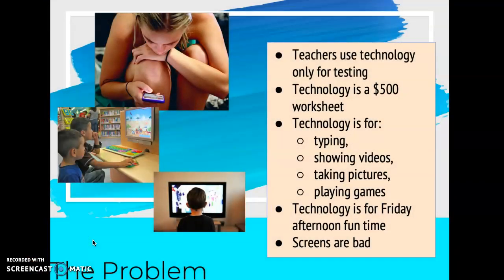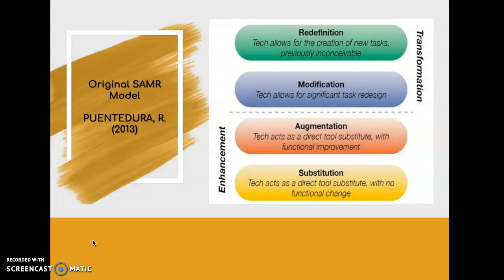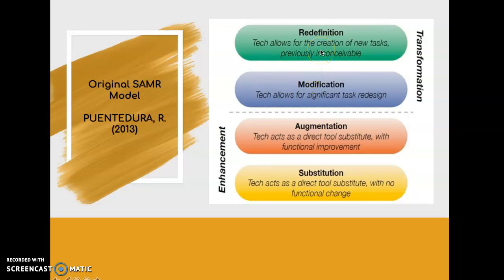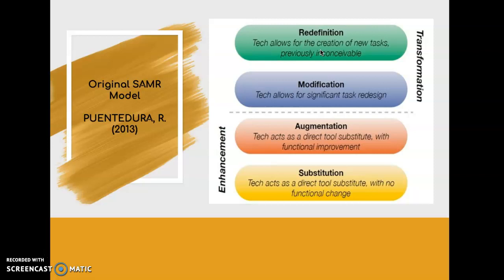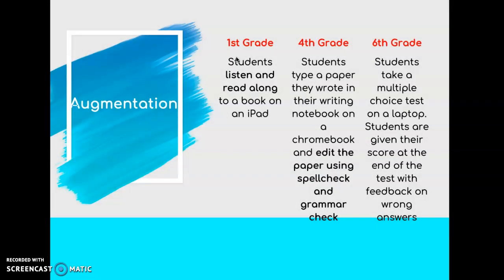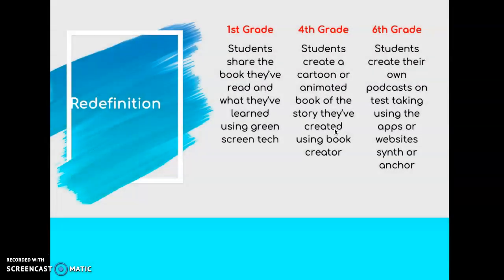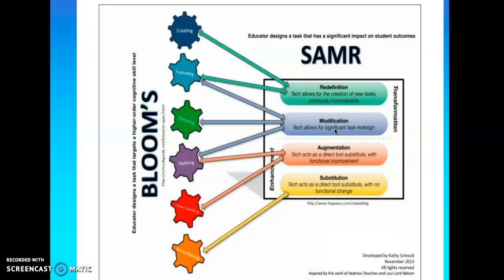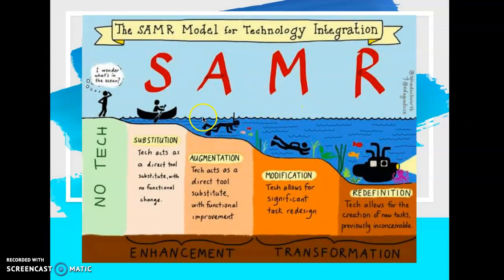SAMR/TPACK Presentation - Focus on SAMR